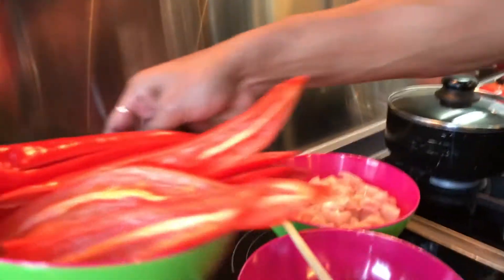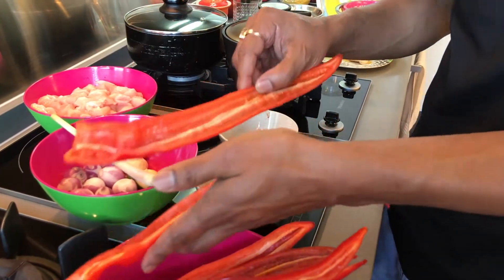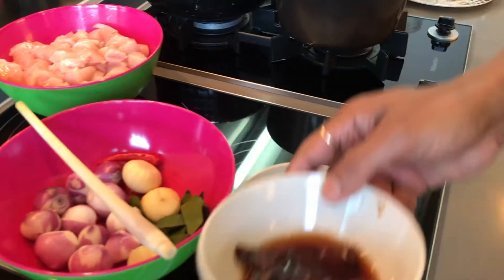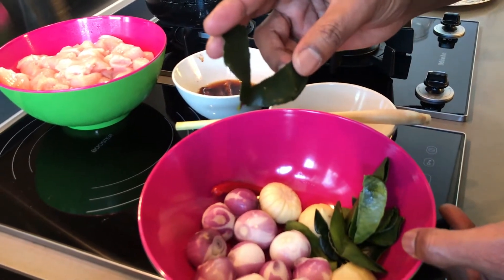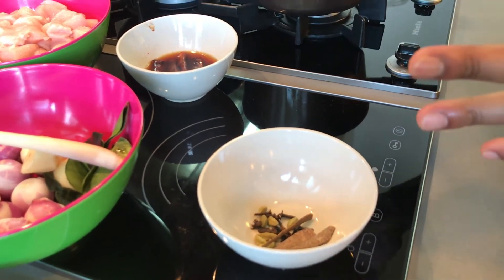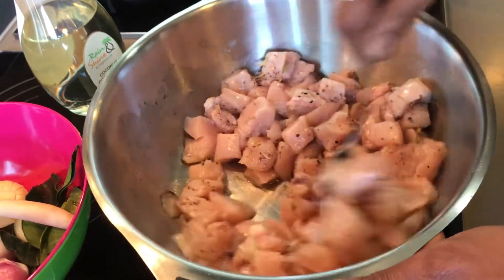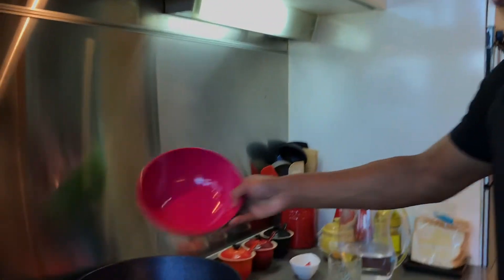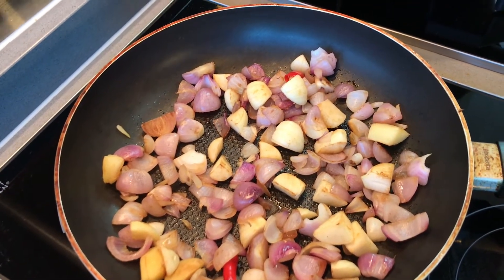Bordo's Kitchen - Chicken Rengdan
Ingredients:

1) 350 gms of bite-size cut chicken breast

For the Sauce:
1) 6-7 Red Large Chillis/Capsicum (de-seeded)
2) 7 shallots
3) 2 whole garlic
4) 1 stick of lemongrass
5) 1 thumbnail size ginger
6) 1 Red Chilli
7) 10-12 lime leaf (the main vein removed)
8) 2 large dry chillis

For chicken marinade
1) 6-7 cardamom
2) 8-10 cloves
3) 3 (inch long) cinnamon sticks

Please see the video for cooking instruction